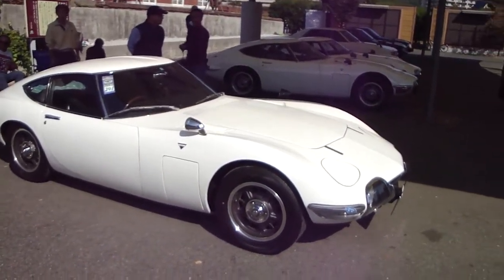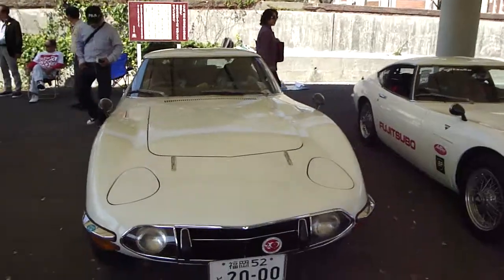Not one, but three Toyota 2000 GT's. Sexy from every angle!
Three Toyota 2000GT's came to a classic car show in Moji (Kitakyushu) in October 2012. These cars are just unbelievable! The lines are just stunning as are the proportions.

Created by Dylan Benson, and used with permission and much appreciation.